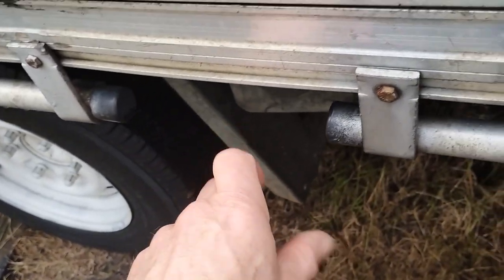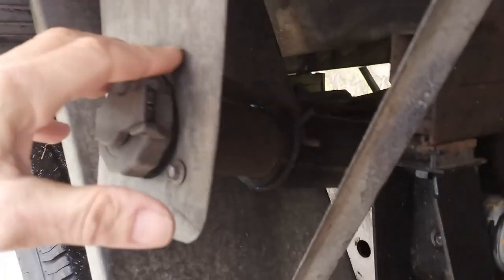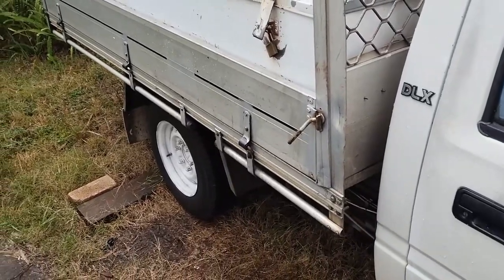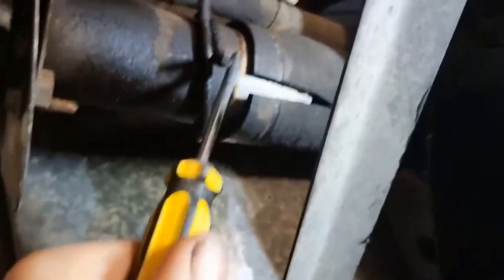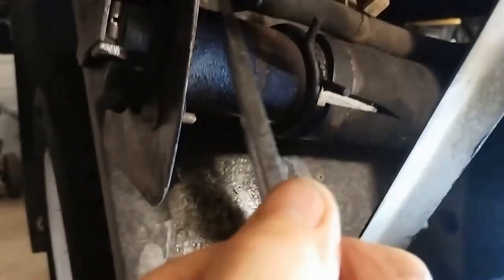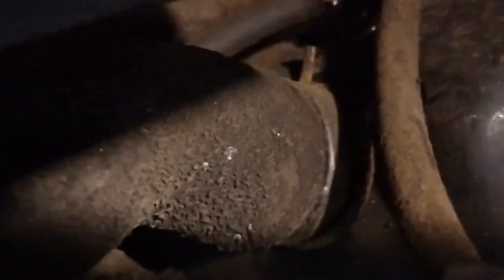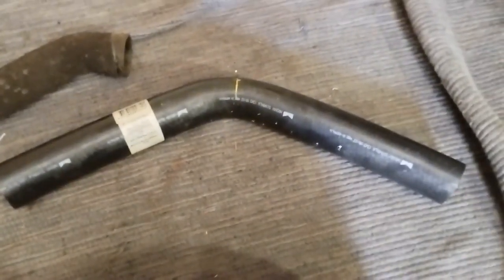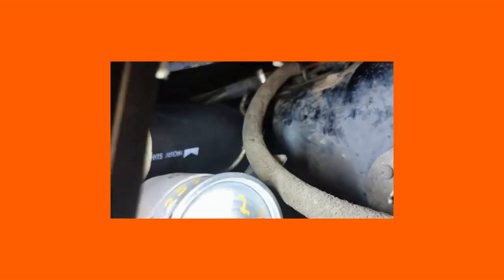Holden Rodeo aluminium tray fuel filler hose renew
This is a video of the renew of a deformed aluminium tray fuel filler hose on a UTE (or Pickup truck), you get the fast filling by the angle (down) of the fuel filler hose, it would have been better to rework the fuel cap holder bracket to bring the cap up higher to create better flow into the tank, however with the new work done the experience of filling the fuel tank is ok, I just turn the gasoline pump filler clock wise a bit and it's okay to fill